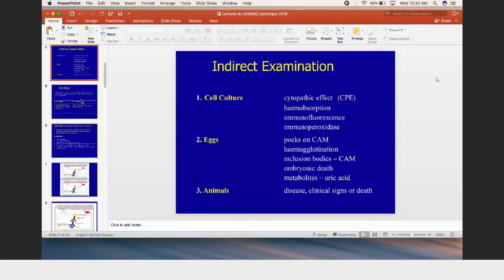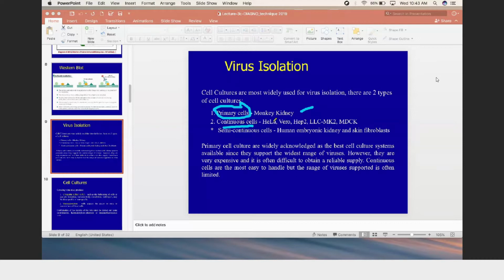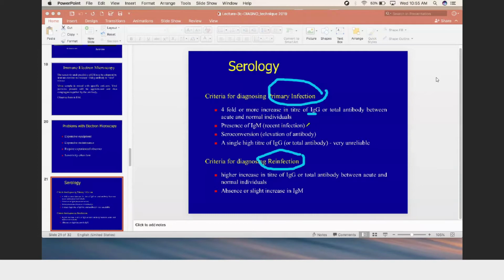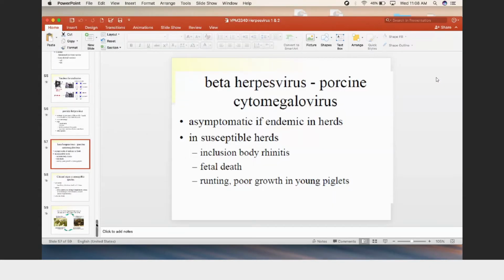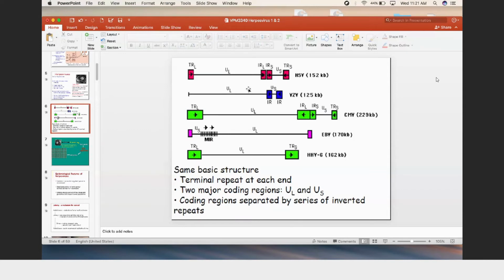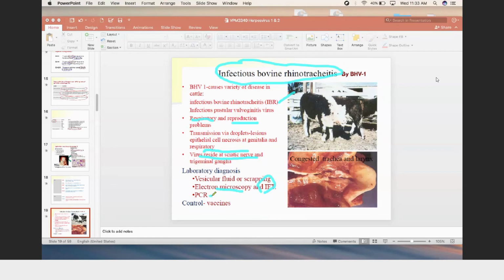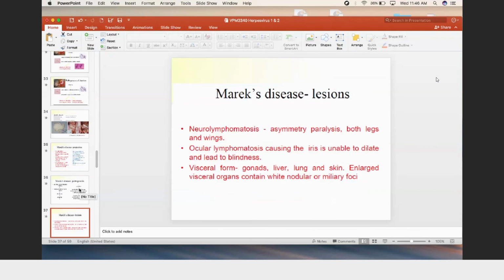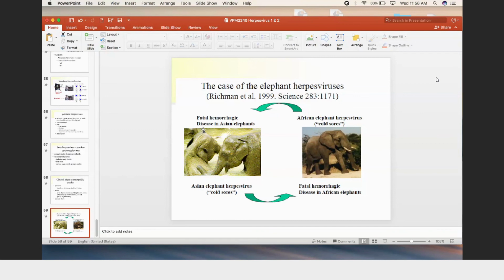Virology 2020 11 11